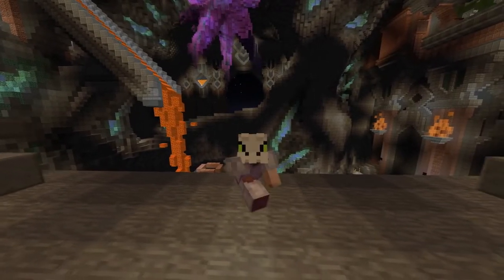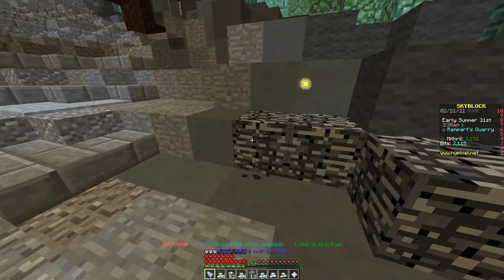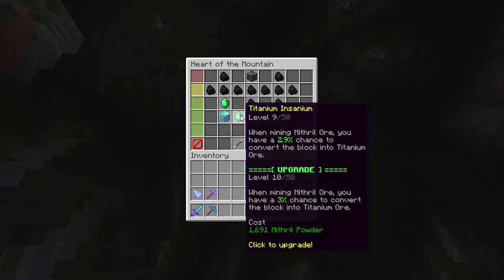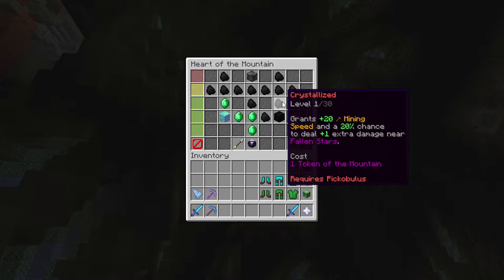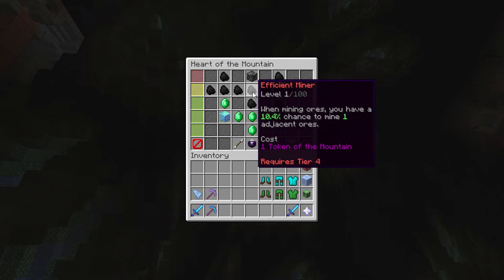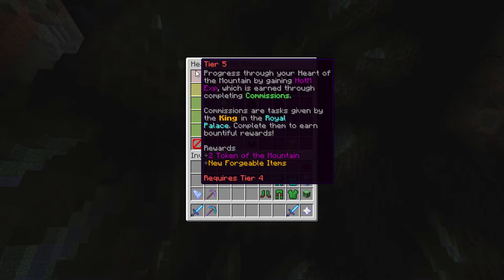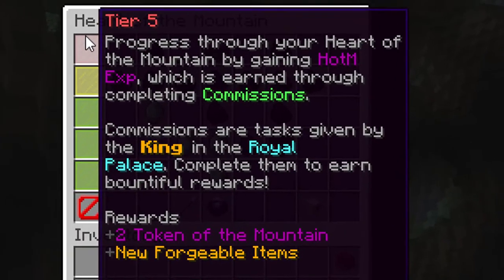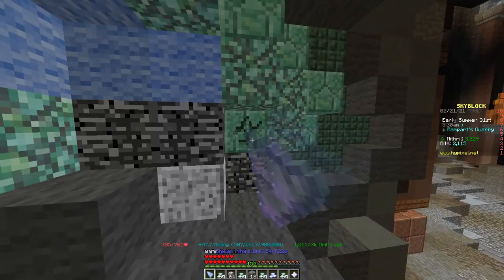HEART OF THE MOUNTAIN EXPLAINED | Hypixel Skyblock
I will make a thumbnail soon :)

The heart of the mountain (or HotM for short) is the most important aspect of the dwarven mines being essential to your mining minecraft experience. best money making method amongst the mining aspect of skyblock. mithril powder will help loads to progress further in the game. and if you collect more than 16.2 million powder, comment "transcendence" and I'll eat a raw onion.

"I think SkyBlock at its core is the ultimate challenge in resource management. You spawn on a tiny island in an empty universe; all you have is a tree, some supplies, and some dirt to stand on. You have to treasure EVERY dirt block because if one falls into the void, there's no way to replace it. And as you carefully navigate your absurd circumstance, you gain a new appreciation for the few things you have as you meticulously use them to their fullest effect. With nothing but some ice, lava, and saplings, you slowly transform this empty expanse into a world of your very own. SkyBlock teaches us that no matter how ridiculous the odds may seem, within us resides the power to overcome these challenges and acheive something beautiful. And one day, we'll look back at where we started and be amazed by how far we've come."
―Technoblade 2019